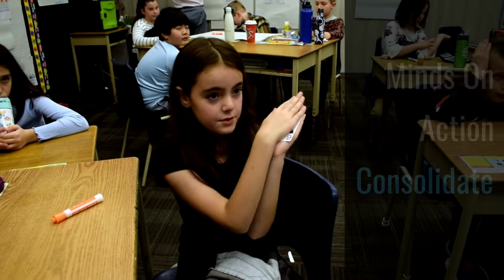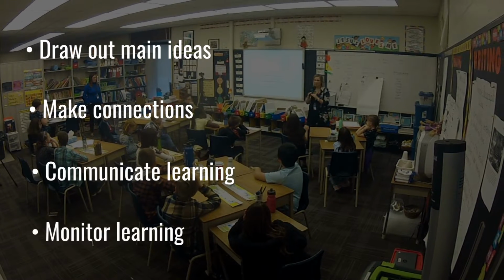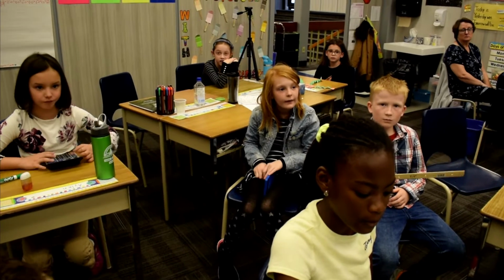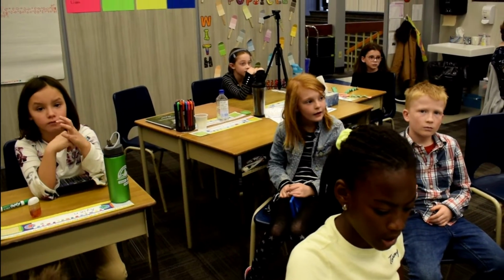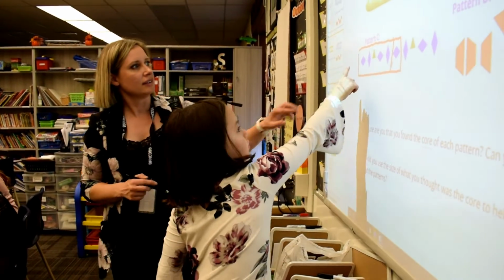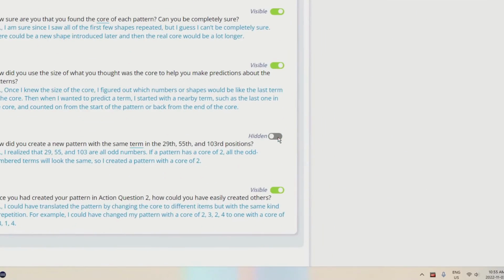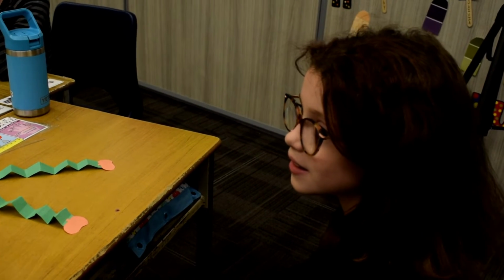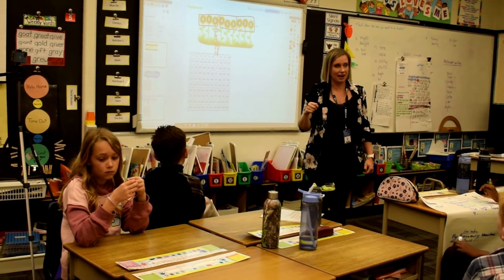The MathUP Lesson | Part 3: Consolidate